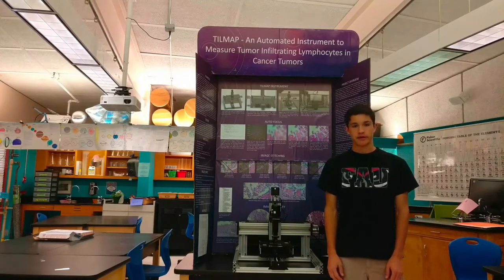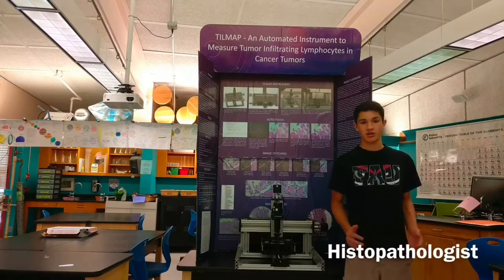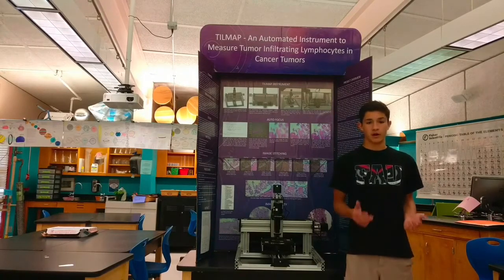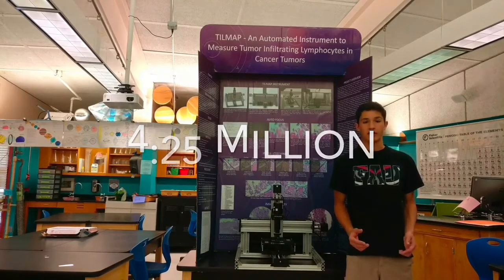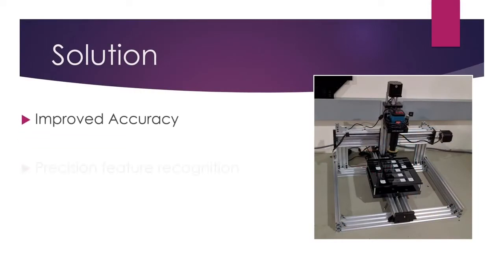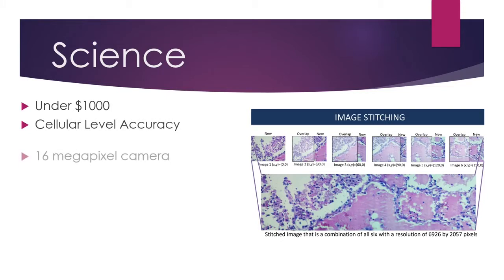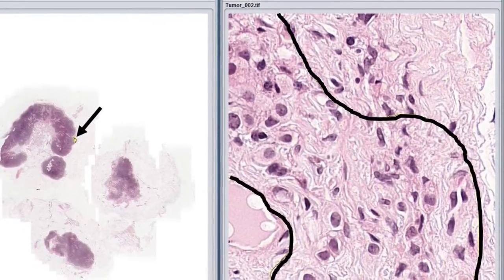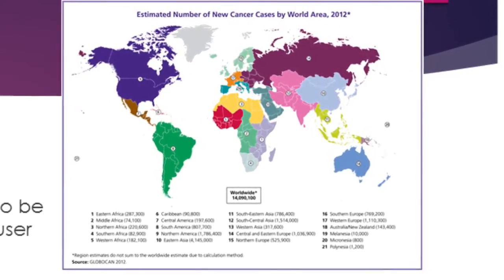2017 National Finalist: Devin Willis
Meet Devin. Devin hopes his innovation SLIDEMAP can act as the pathologists in third world countries while in developed countries it can aid pathologists and help them make more accurate diagnosis.